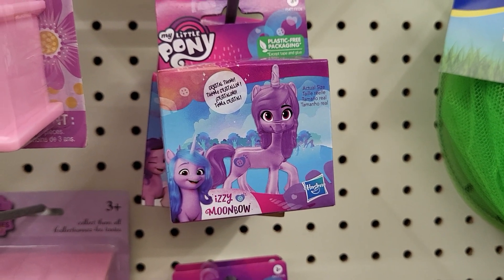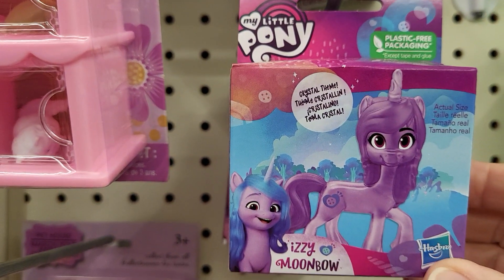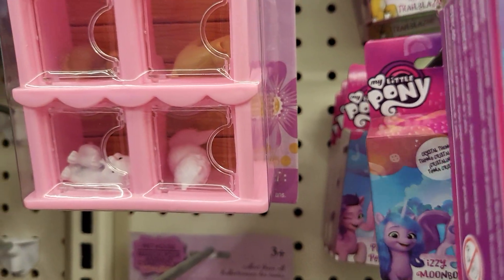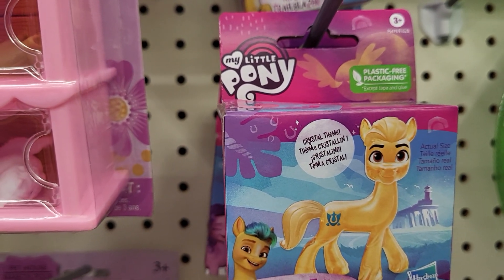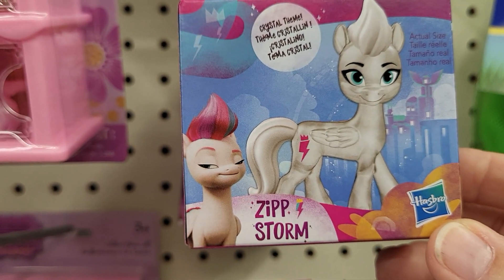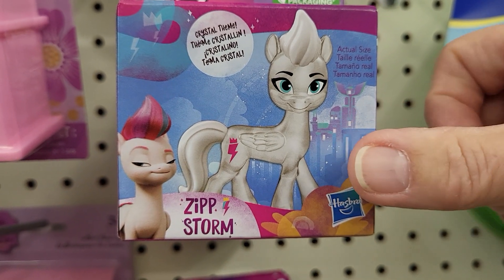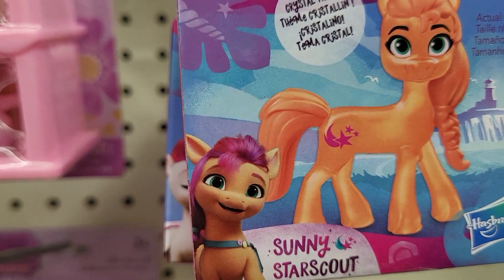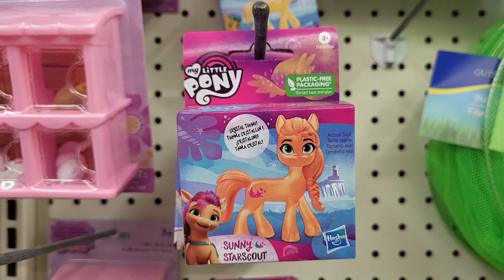My Little Pony Toys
Izzy, Zipp, Hitch, and Sunny Miniatures at Dollar Tree in Davenport, florida